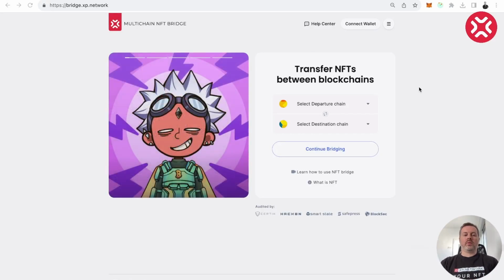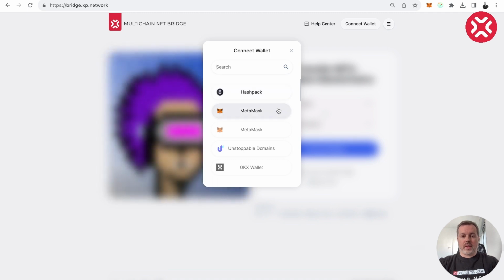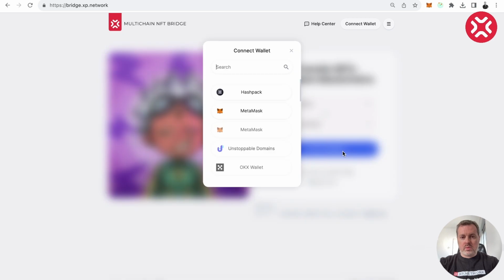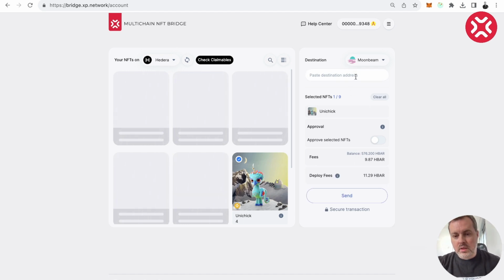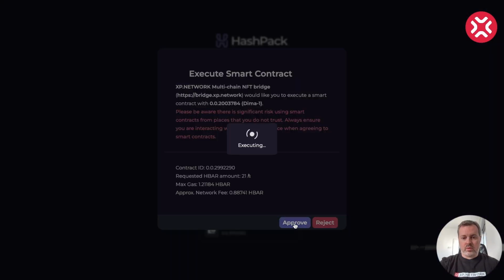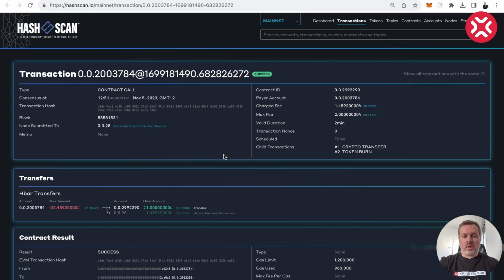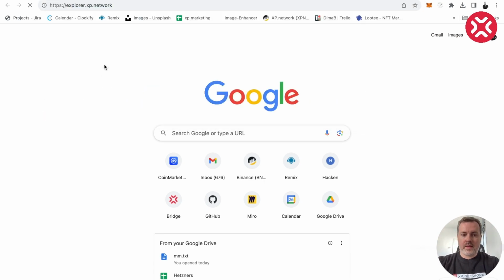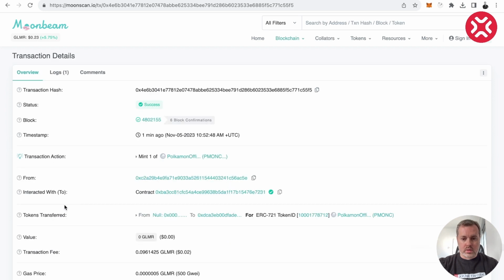Product Tutorials - Hedera is Supported